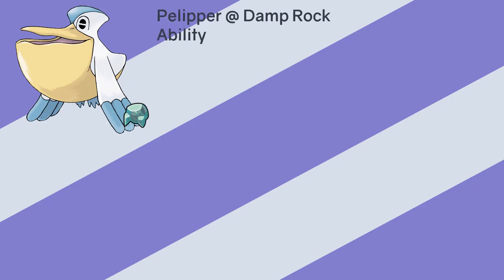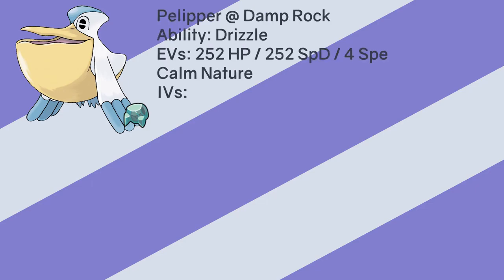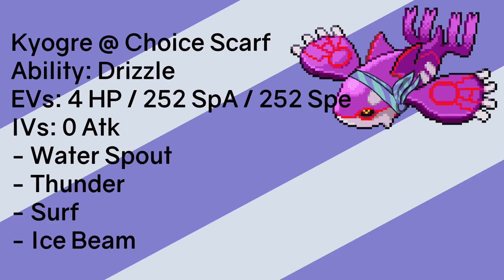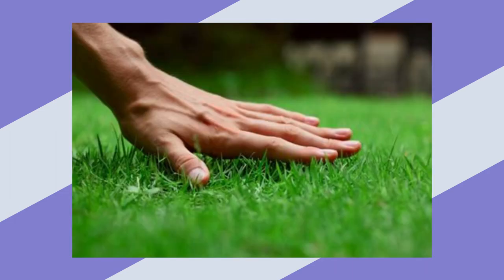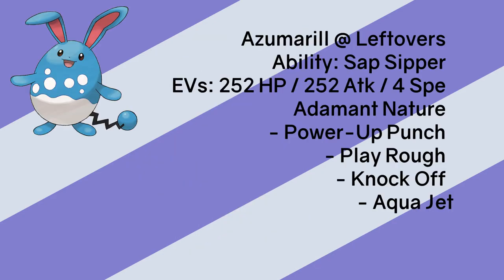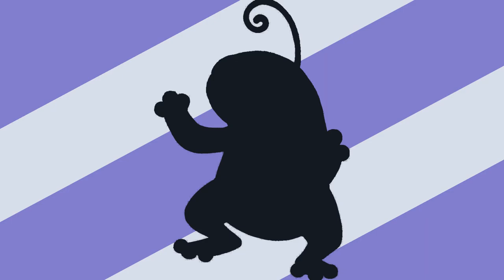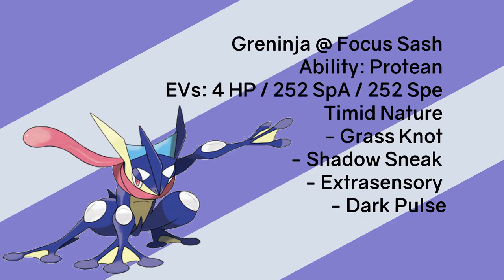I was a Teambuilding God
No I not really think that, still proud of this team though.

The artwork of my character was drawn by impareon

Anything goes is a pokemon competitive format, where ya know. Anything goes. The most prominent pokemon in that tier back then where mega rayquaza and both of the primal legendaries, aswell as evasion batton pass strats.